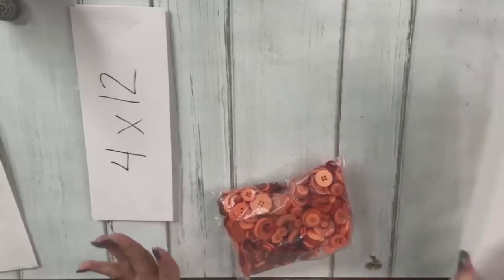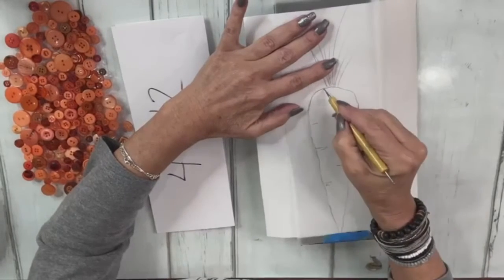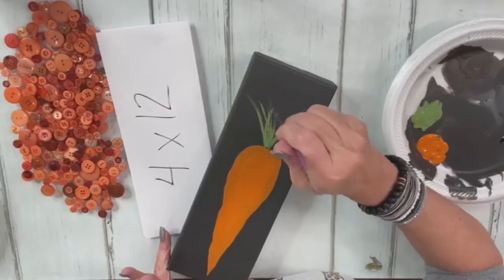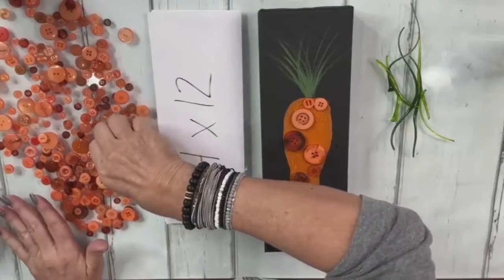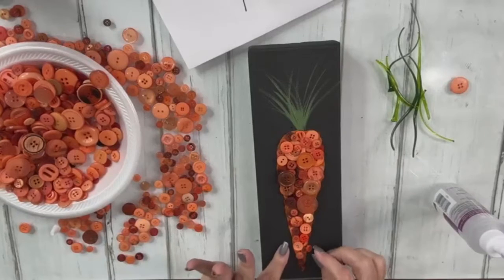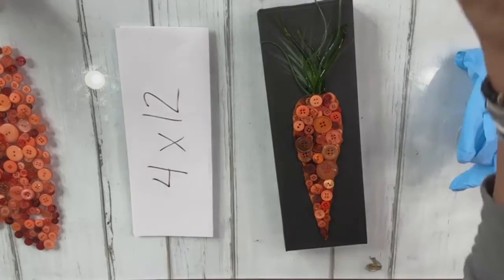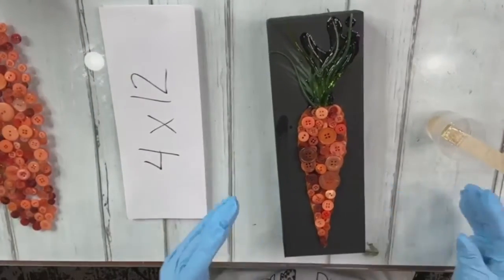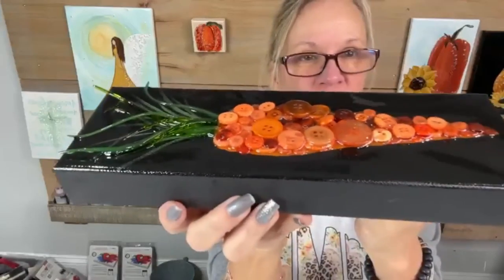Buttons Carrot (Beginner Glass & Resin Art Tutorial)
In this tutorial, we'll be creating a charming 4x12 spring-themed carrot art piece adorned with adorable orange buttons. I found a fantastic variety pack of buttons on Amazon, offering an array of sizes, shades, and designs, perfect for adding character to our creation. Join me as we paint our carrot canvas, embellish it with buttons and green vitrigraph, and seal it with a coat of resin. This project is beginner-friendly, making it an ideal choice for those just starting their journey into glass and resin art!